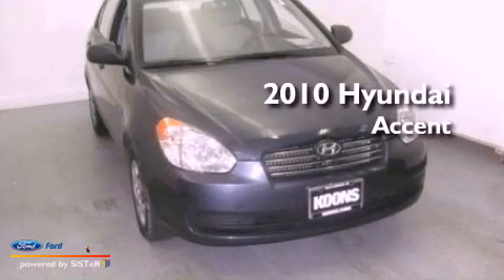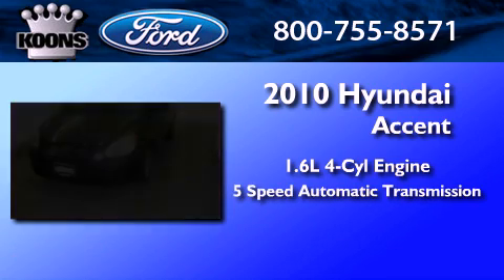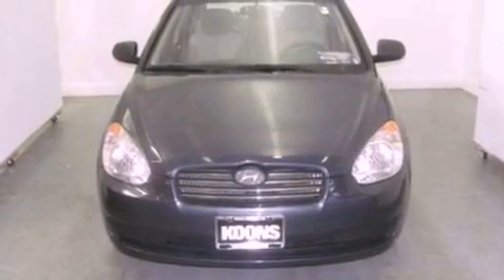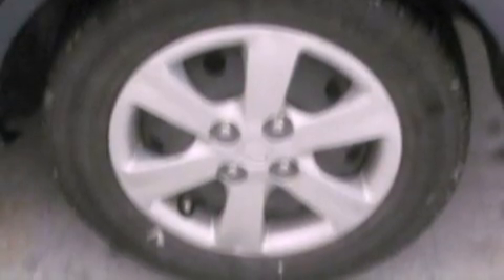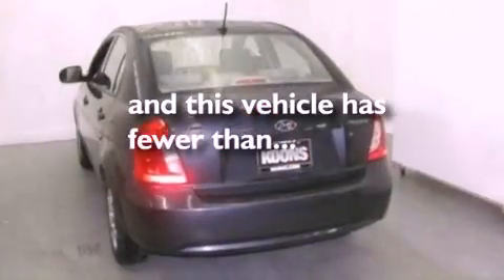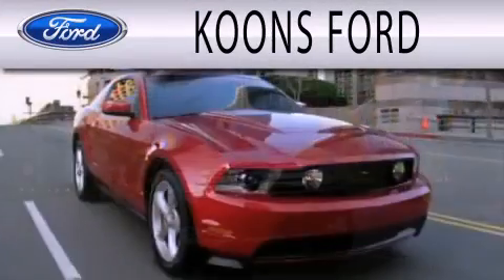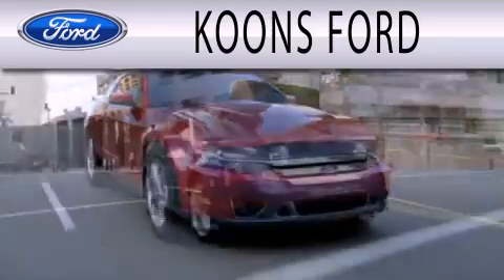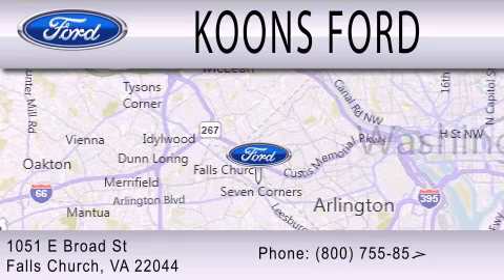2010 Hyundai Accent Falls Church VA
Year : 2010
 Make : Hyundai
 Model : Accent
 Engine : 1.6L I4 16V MPFI DOHC
 Trans . : 5-SPEED AUTOMATIC
 Exterior : GRAY
 Miles : 35,164

 Stock : 0PR19441